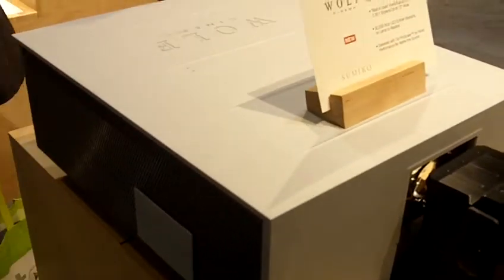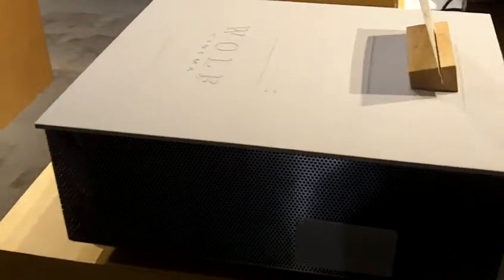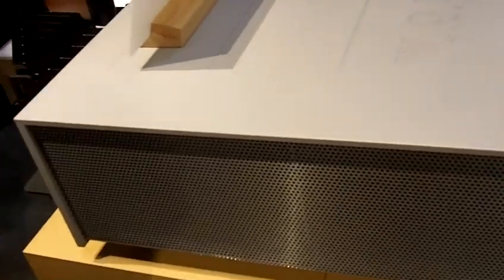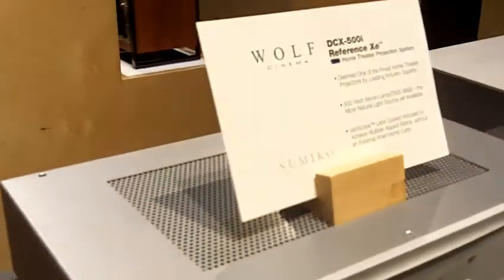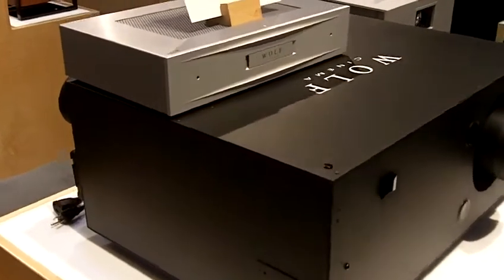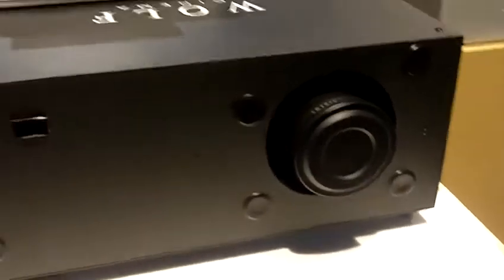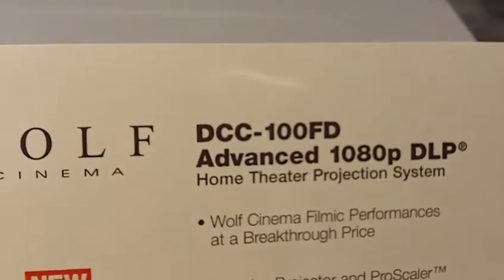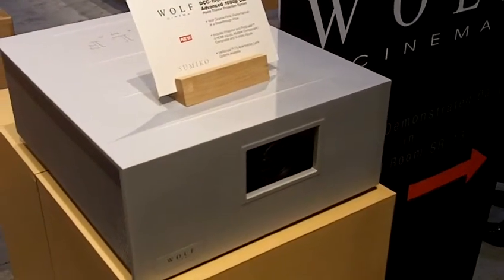Sumiko/Wolf Cinema Shows off their Projectors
Sumiko/Wolf Cinema Shows off their Projectors: DCL-200FD, DCX-500, DCC-100FD